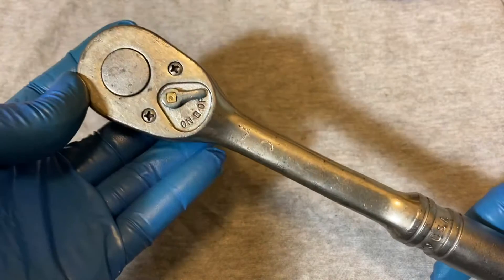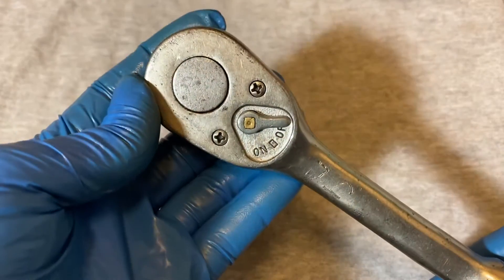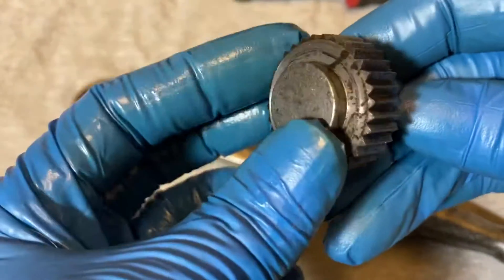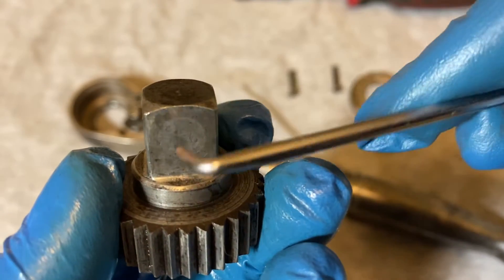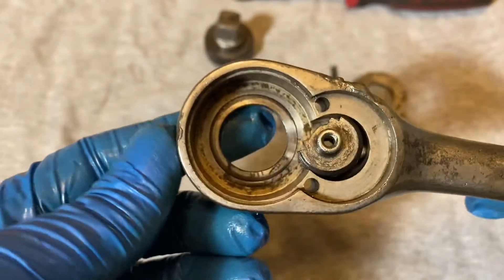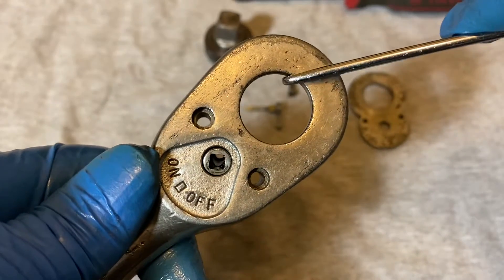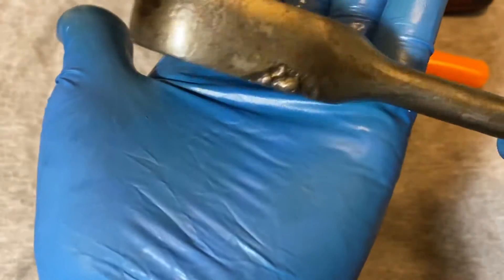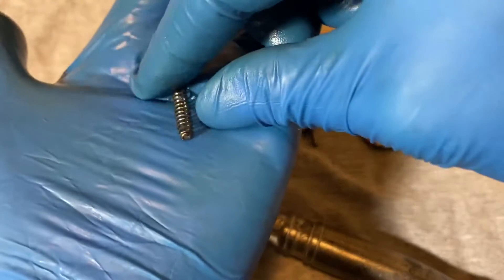Snap-On L-710 Ratchet From 1960 TOTAL TEARDOWN 1/2” Drive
Beast of a Snap-On tool ratchet from 1960.If you find this content helpful or enjoy please remember to give me a like👍 and smash that Subscribe button for me one time...Much appreciated 🙏